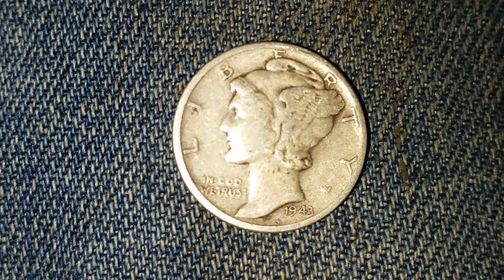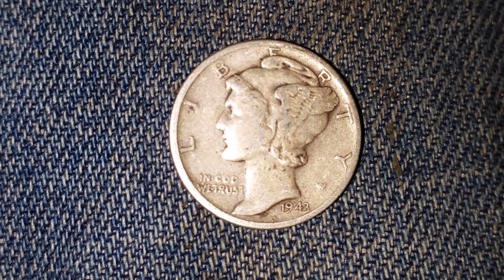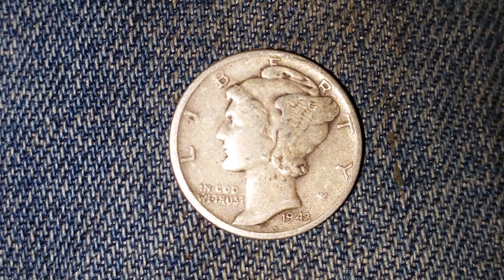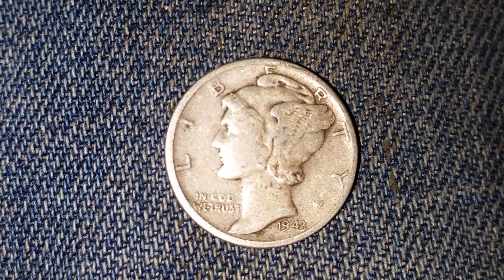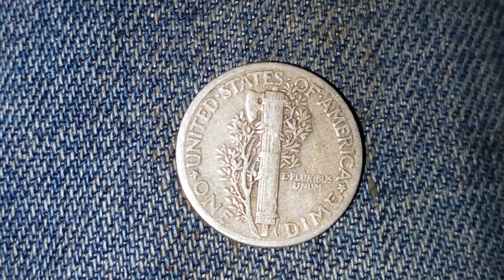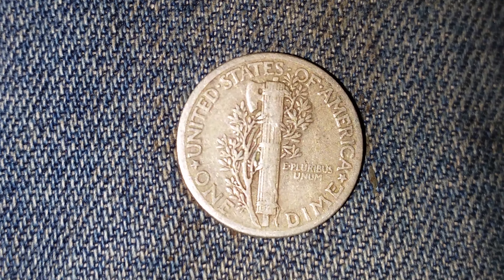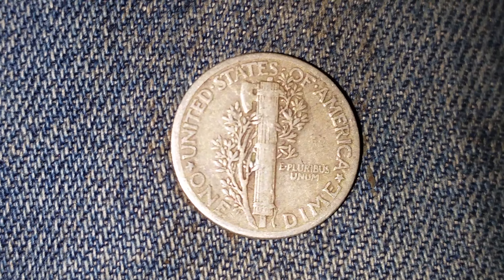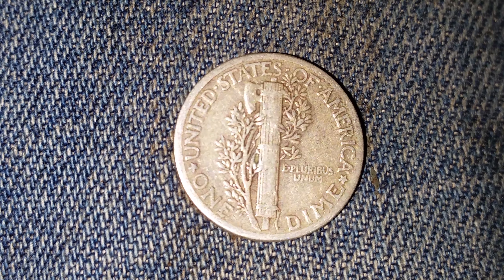1943 MERCURY DIME